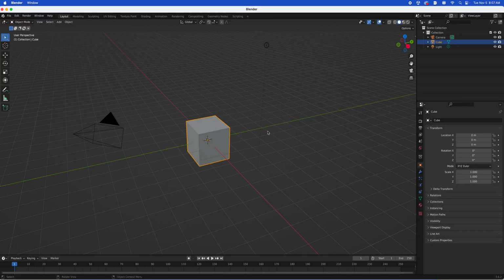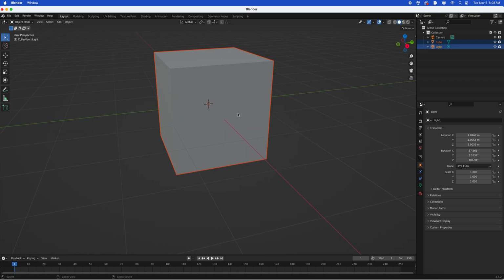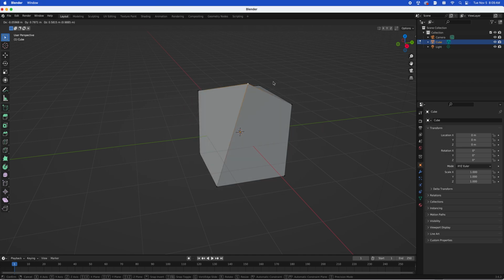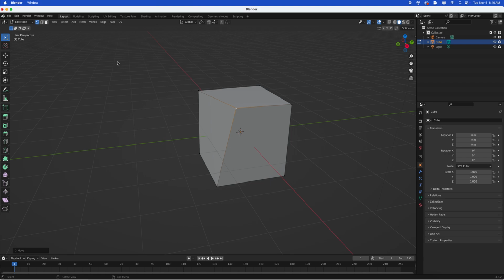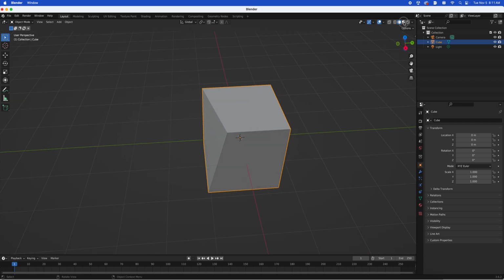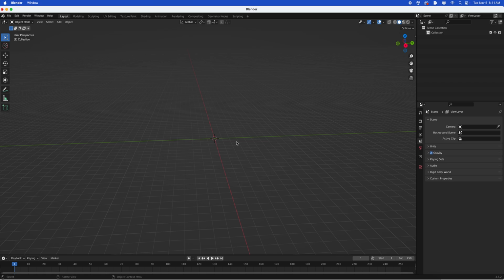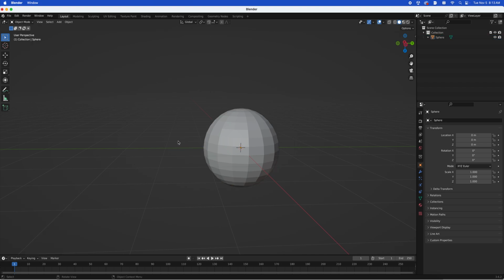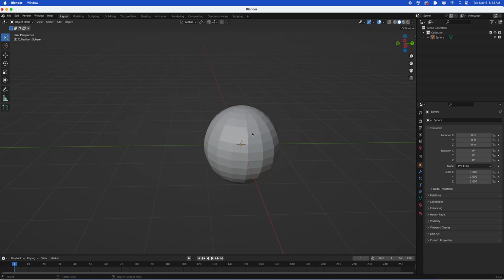Blender Asteroid 1